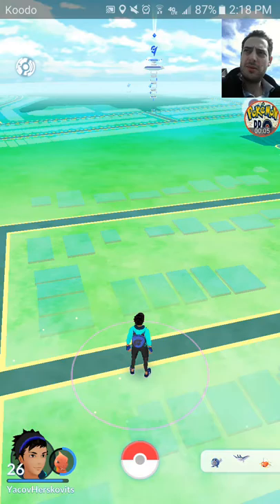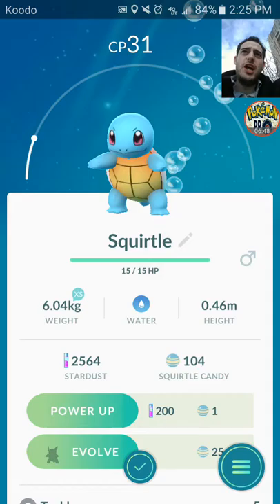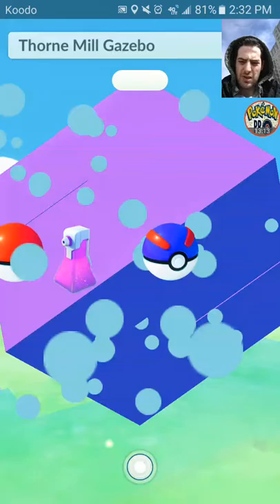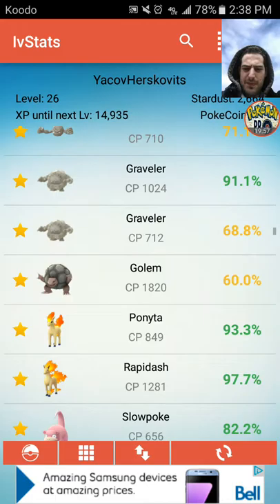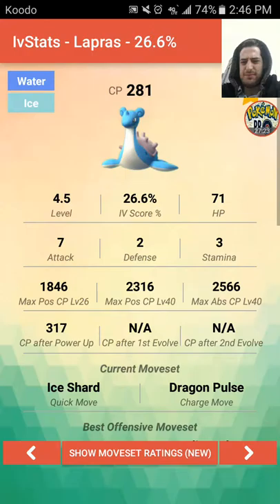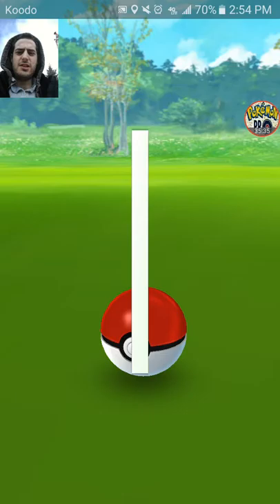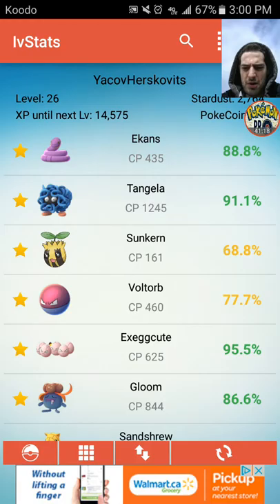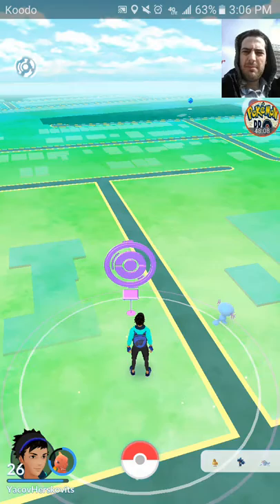Pokemon Pro - Episode 2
In today's episode of Pokemon Pro, we take a look at IV % in Pokemon Go, while using an amazing app called IV Stats.

Find out which Pokemon to keep, and which ones to ditch, in an all new episode of Pokemon Pro!